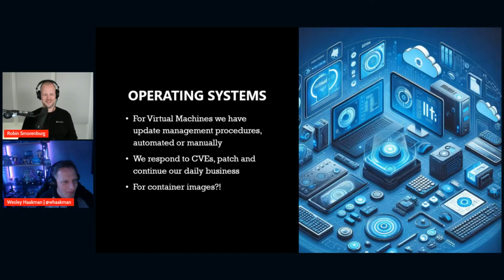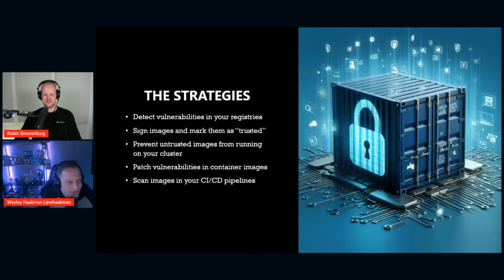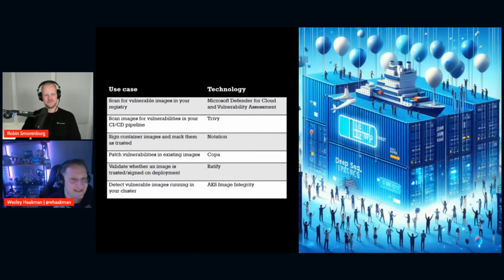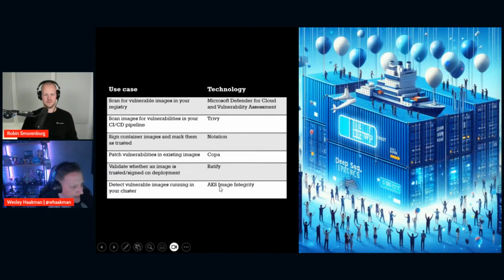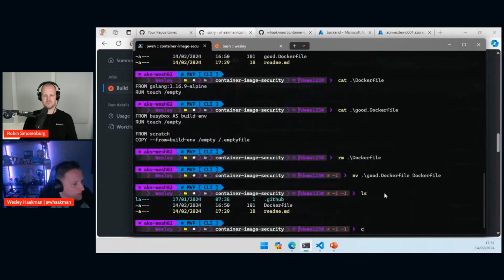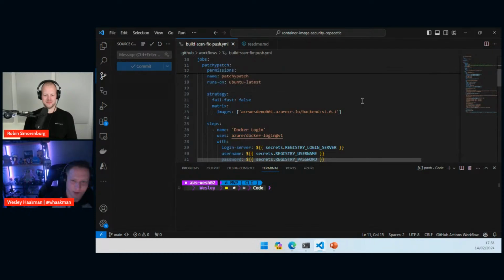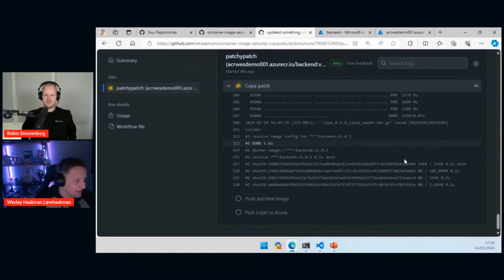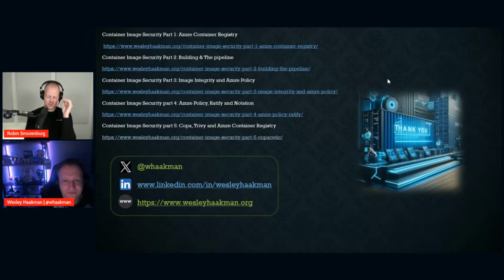Securing container images on Azure - Wesley Haakman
When working with virtual machines, there’s the practice of installing security patches regularly. Installing the security patches increases the security posture, lowering the risk. Unfortunately, this practice is usually missing for containers and their images.

Containers must be treated similarly; they contain an operating system like virtual machines. Container images take quite the journey, and each step impacts the containers’ security posture.

In this session, we’ll explore container image security with Wesley Haakman, a principal Azure architect at Intercept and fellow Microsoft Azure MVP.